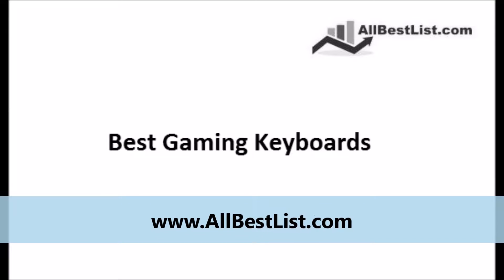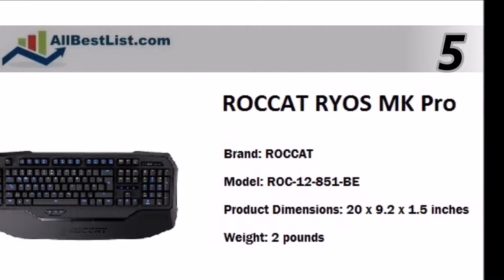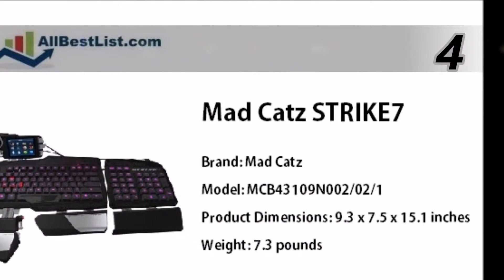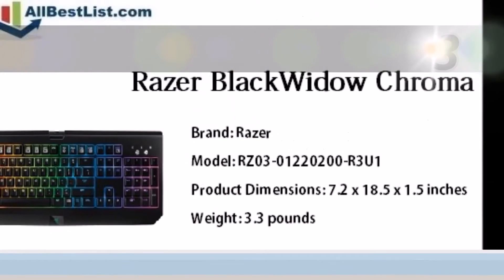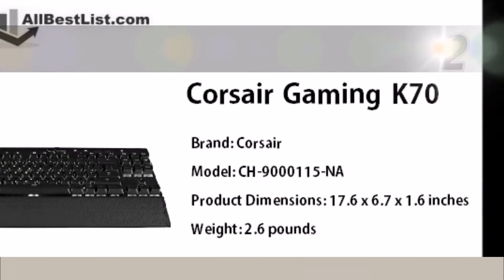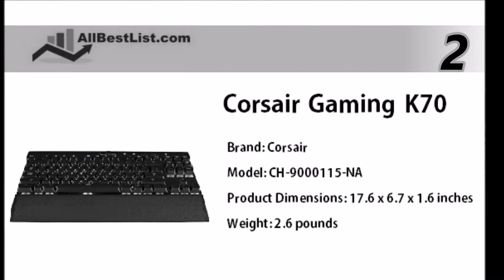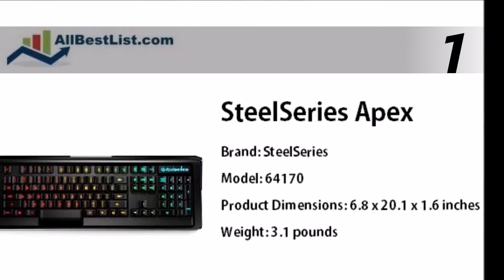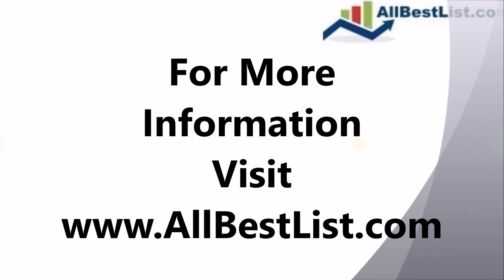Best Gaming Keyboards 2017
5 Best Gaming Keyboards 2017
Top 5 Gaming Keyboards